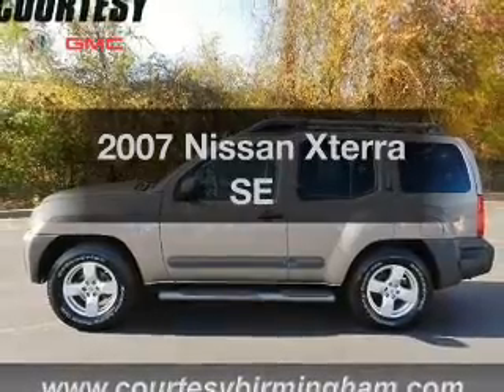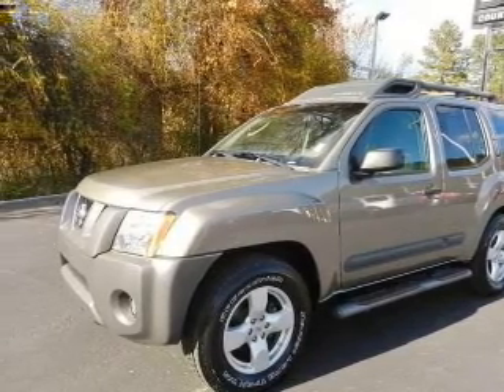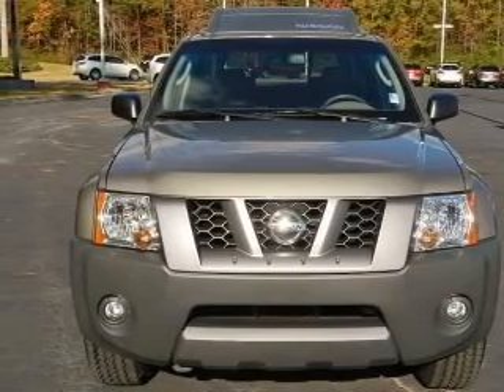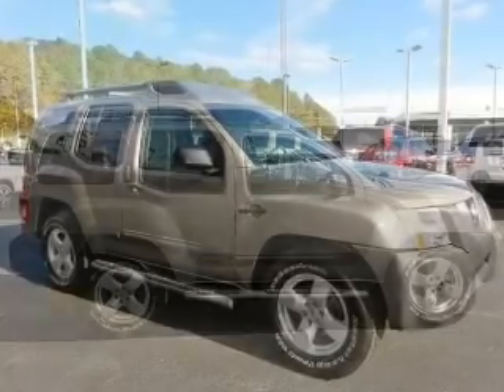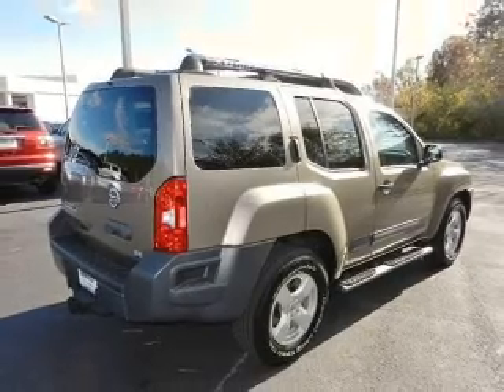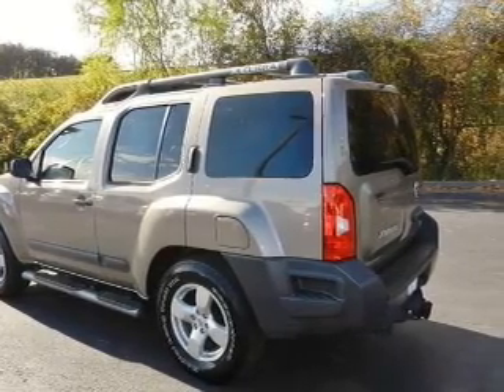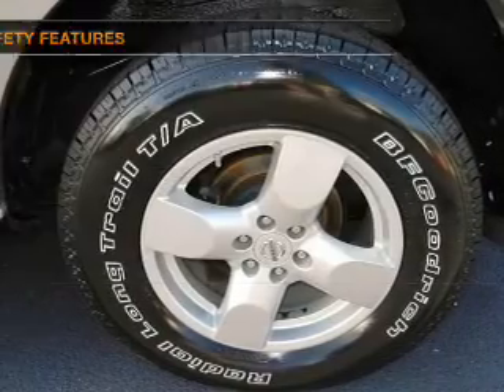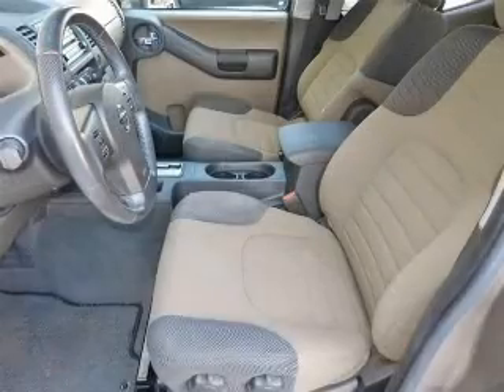2007 Nissan Xterra - Birmingham AL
Year: 2007
Make: Nissan
Model: Xterra
Trim: SE
Engine: 4.0 liter 6 cylinder 24 valve
Transmission: 5-Speed Automatic
Color: Desert Stone Metallic
Mileage: 36329
Address:
1857 Edwards Lake Road